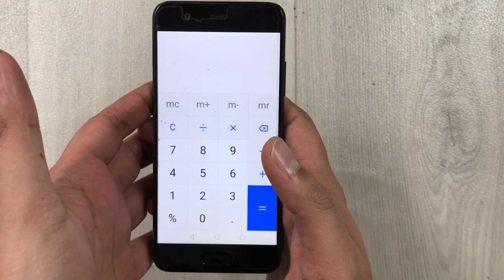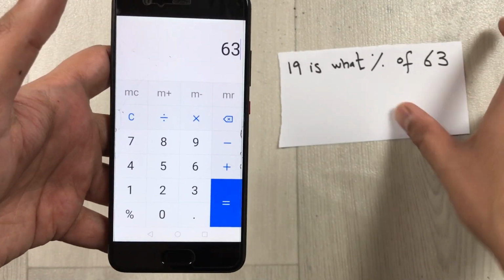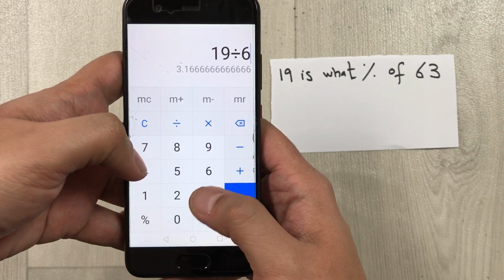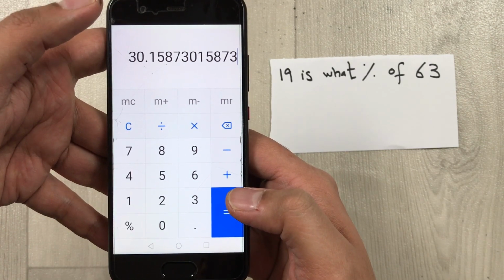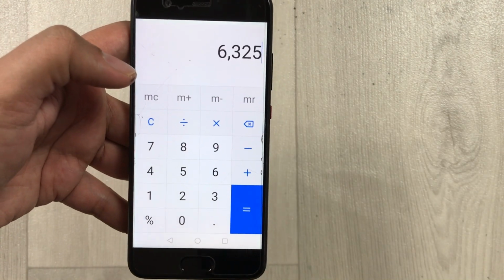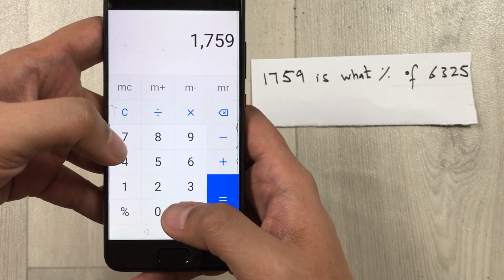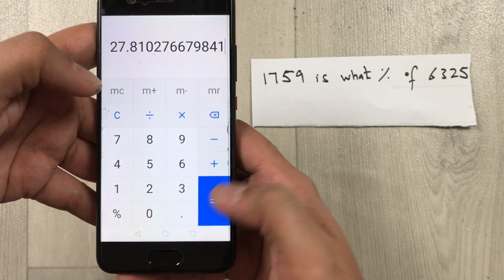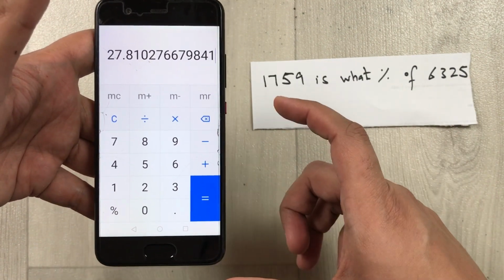How to Find Percentage of a Given Number on Mobile Phone : 19 is What Percent of 63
In this video i am showing how to find out the percentage of a given number in mobile phone calculator.